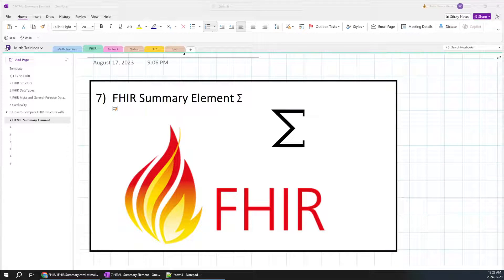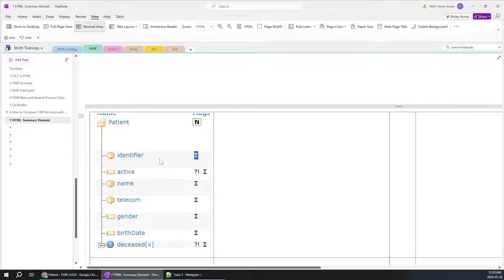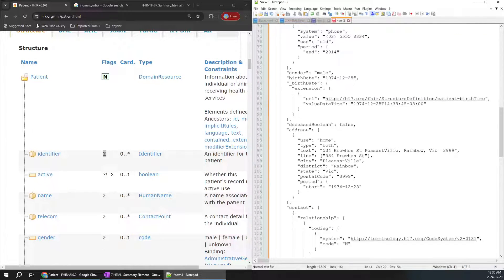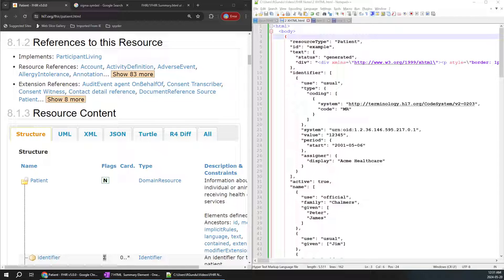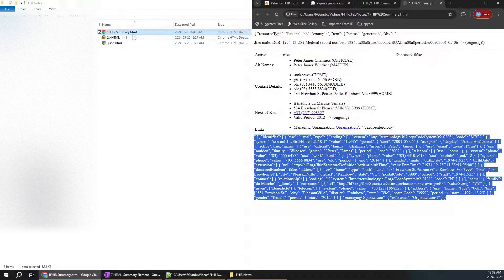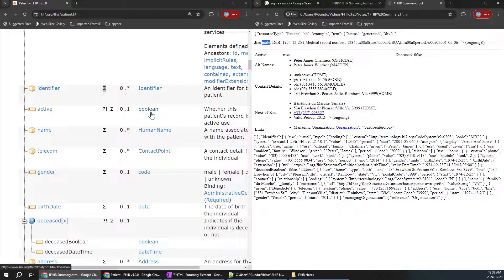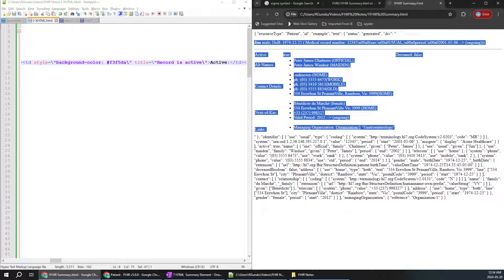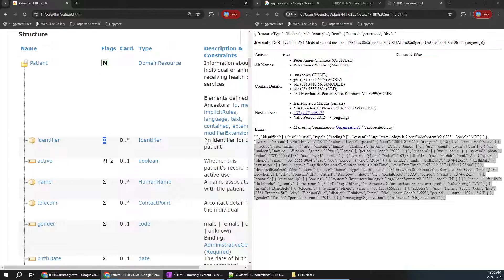7 FHIR Summary Element Σ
If you are preparing for interviews, need job support, certification training material, or any other healthcare services, please register

In FHIR (Fast Healthcare Interoperability Resources), the summary element is a flag that can be used to indicate that a particular element within a resource is important for summarization purposes. This means that the element should be included when resources are summarized, for example, in search results or when generating a concise overview of the resource.
Purpose of the summary Element
1. Efficient Data Exchange: When only key information is needed, the summary flag helps ensure that essential elements are included without having to transmit the entire resource.
2. Search Optimization: Summarization elements can be included in search results to provide a quick overview without retrieving the full resource details.
3. Simplified Overviews: When generating reports or overviews, the summary elements can be used to create concise and relevant summaries of the resource.
How the summary Element is Used
The summary flag is not a separate element but an attribute of the elements within a FHIR resource. Certain elements in a FHIR resource are marked as summary elements in the FHIR specification. These elements are considered essential and typically include identifiers, key demographic information, and primary clinical data.